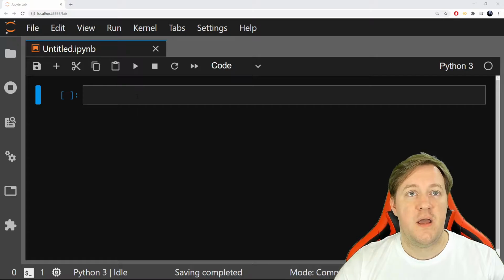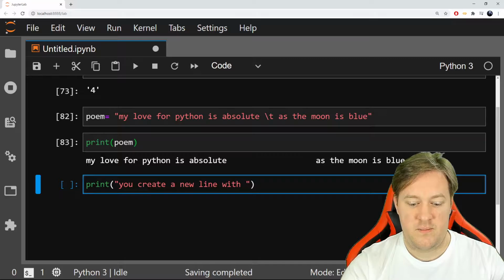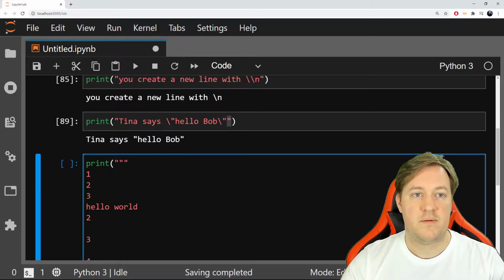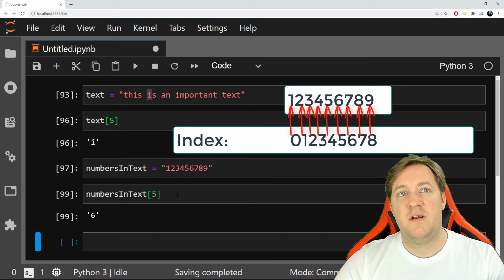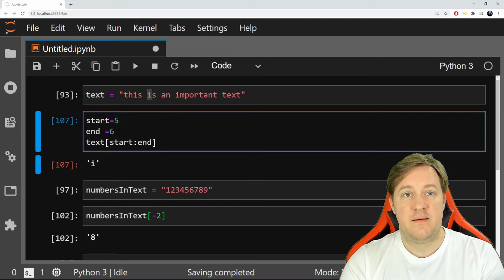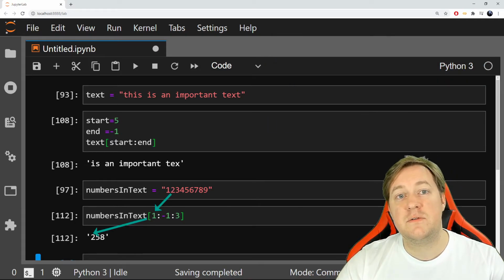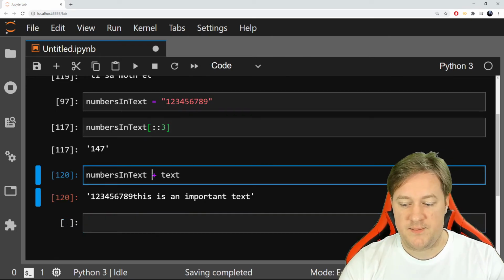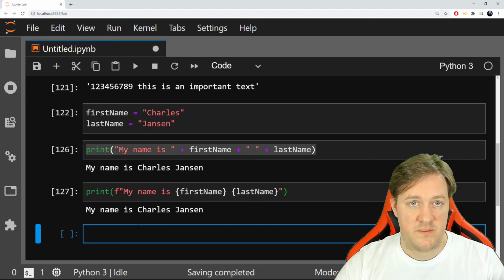#7 Strings & Indexes in Python - Learn Python - Python for Real Beginners